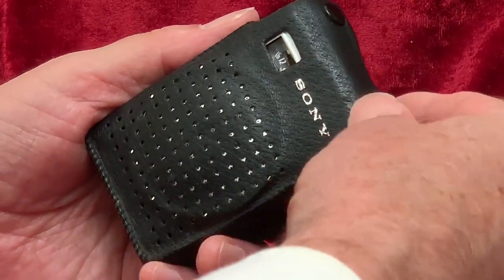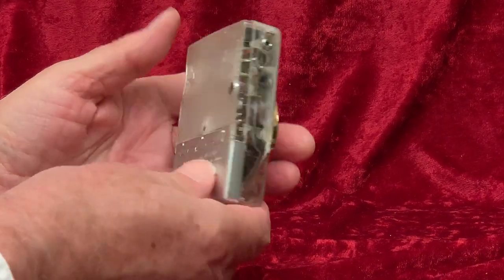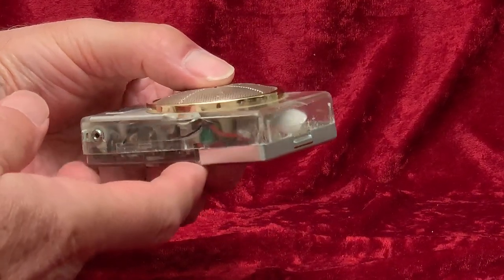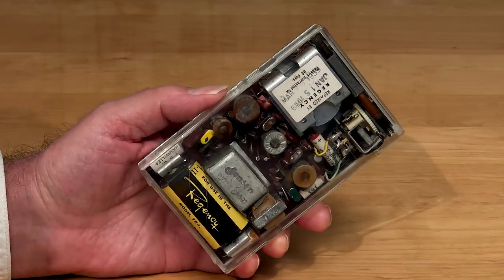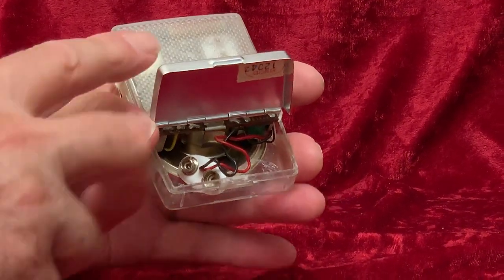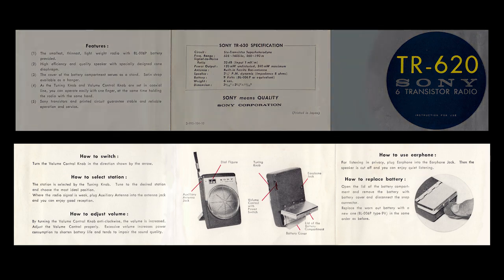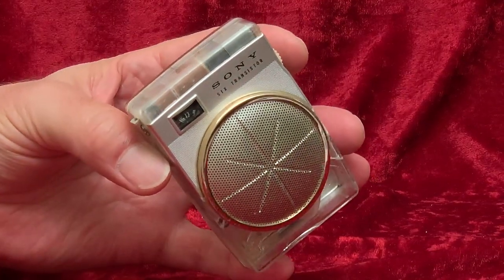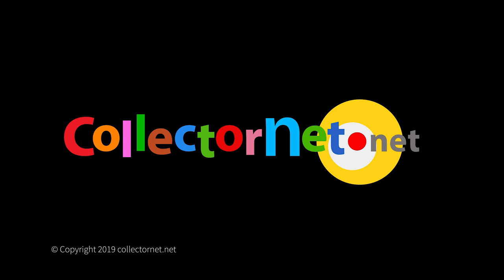Sony TR-620 CLEAR CABINET rare transistor radio from 1960 - collectornet.net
The Sony TR-620 transistor radio came in four colors: ivory, salmon pink, gray-blue, and black. So what's this?

This radio is not any of those colors. In fact, it is no color at all, as you can 'clearly' see. I found this radio back in the '90s. It was sitting on a table at a flea market in its little case, clear as could be. The seller had no idea why it was clear, and there was nothing with it to explain it.

In the years since, this is the only transparent TR-620 I've ever seen. I'm still looking for an explanation. Was it a mistake? I doubt that. Was it made for someone in the engineering department? For a trade show? For a dealer display item, something to show customers in a store?

The Regency TR-1, the world's first transistor radio, from 1954 is seen sometimes in a rare version with a clear back. And for a reason. It was a dealer display item. And that, I suppose, is the likeliest reason for the existence of this clear Sony.

We looked at this Sony model at length in another video, and noted its similarities to and differences from its older sibling,  Sony's highly-successful TR-610. This one is from 1960 and has six transistors, like the TR-610 did, but this radio is a little smaller and doesn't have the wire handle the earlier model did.

And here's the owner's manual for the TR-620. One of the features listed says: "the cover of the battery compartment serves as a stand. Satin strap available as a hanger." And it shows a picture of the radio with the strap attached and leaning back on the open battery cover. I think of these radios as things you hold in your hand, but Sony was making sure that those who might be unhappy with the elimination of the wire stand that the earlier model had, would still be able to get their standing and hanging needs met.

Occasionally, rarely, I have come across other transistor radios with clear backs, or entirely clear cabinets. And that's an item I just can't pass up, even if it is otherwise a boring radio. But the little TR-620 from Sony most certainly is not a boring radio so it's a double delight to have this little rarity.